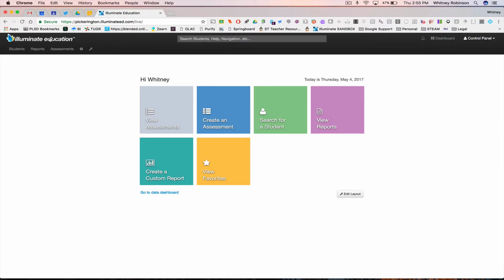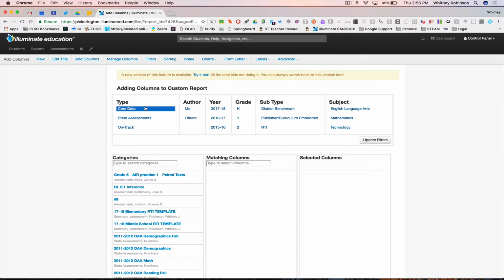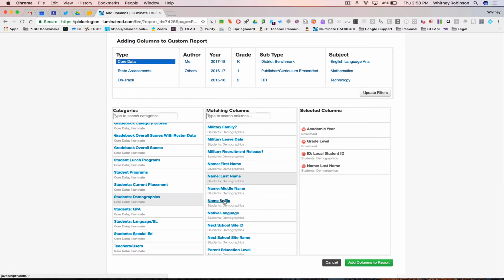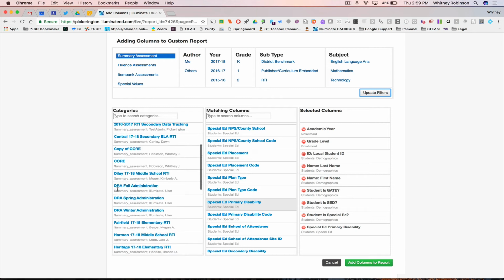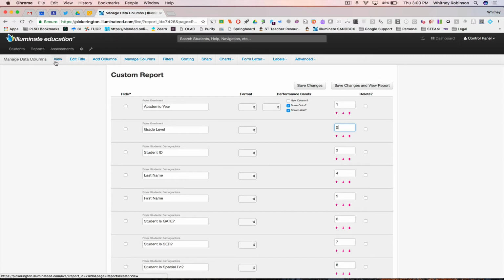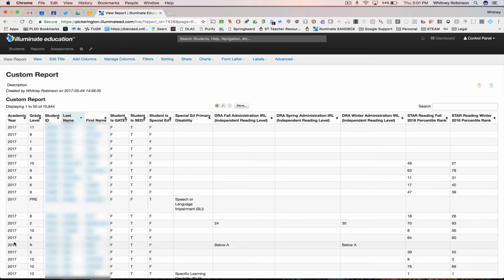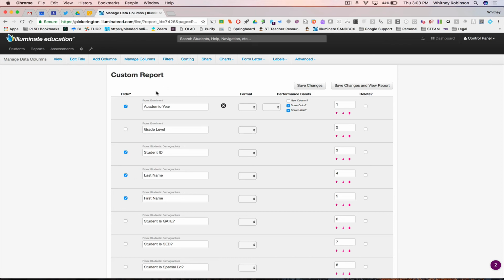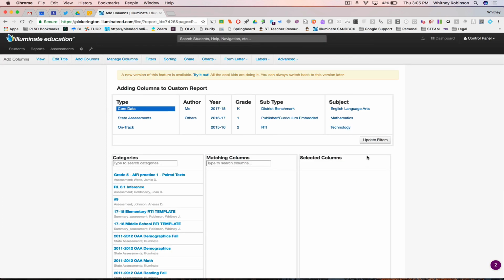Illuminate Education - Basic Custom Reports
This is a brief video discussing how to build a custom report, add/manage columns, and filter data.